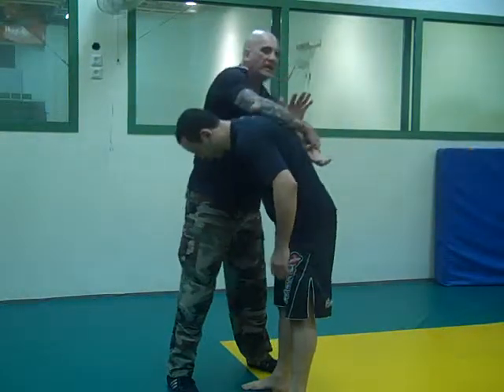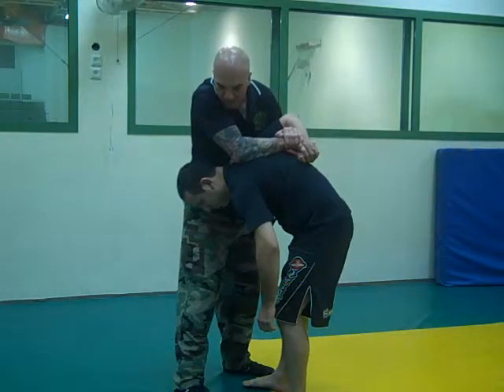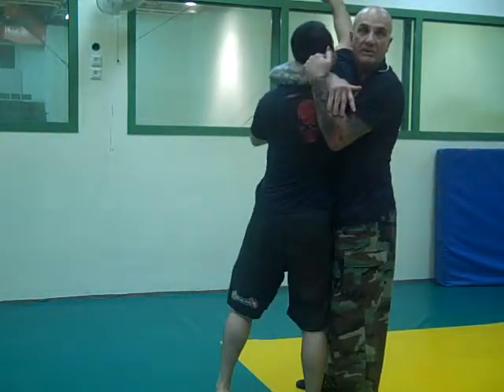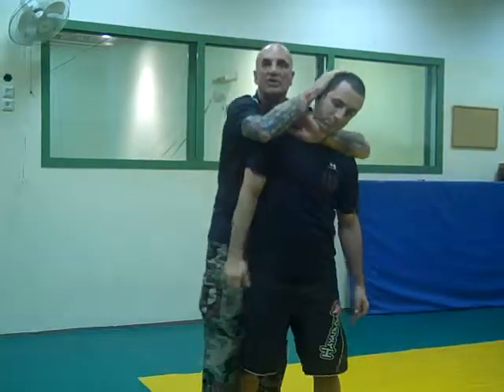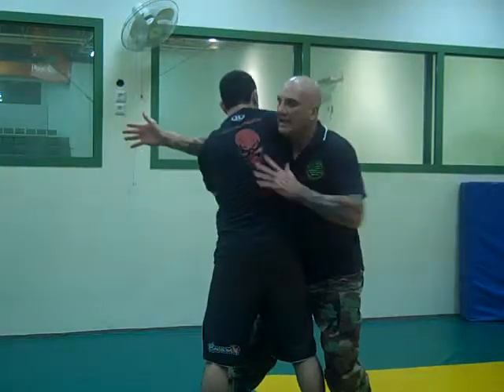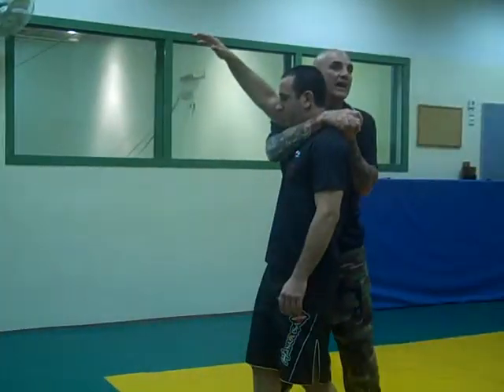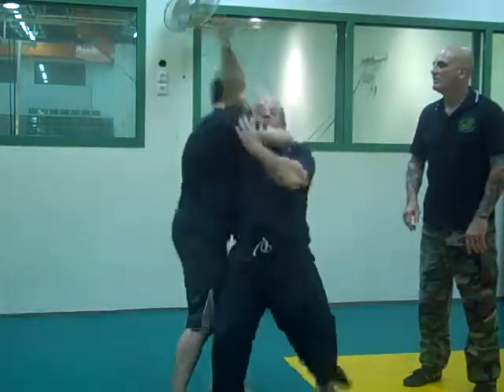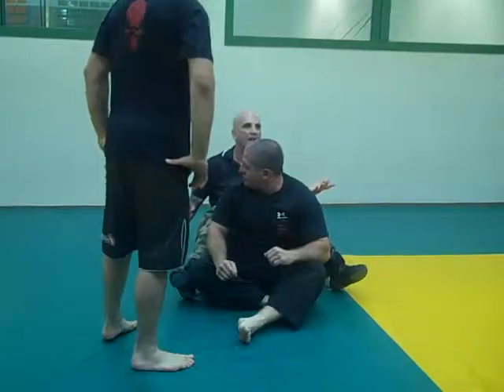Hanshi Rosati Demo - טכניקת יציאה מבריח יד אחורי וניצולה לחניקת היריב - מייקל רוזאטי האנשי מדגים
2013
מייקל רוזאטי האנשי מגיע לביקור בארץ
ומעביר שיעורים וסדנאות לכלל תלמידי בית הספר
גדולים וקטנים כאחד.

סרטון זה צולם בשיעור הגנה עצמית
שהעביר האנשי לקבוצת הבוגרים
בו שם דגש על למידת כל התרחישים האפשריים
במסגרת קרב או היתקלות חשופה עויינת.
בסרטון זה מראה האנשי
טכניקת יציאה מבריח יד אחורי
ומסביר כיצד ניתן להשתמש בה
כדי להפוך להיות זה ששולט
ולא זה שנשלט.
סופר חשוב ומעניין!

אהבת?
רוצים ללמוד גם איך להגן על עצמך??
אם עוד לא הייתם בשיעור ניסיון אז זה הזמן להצטרף.
תשאירו פרטים בקליק על הקישור ואני חוזר אליכם